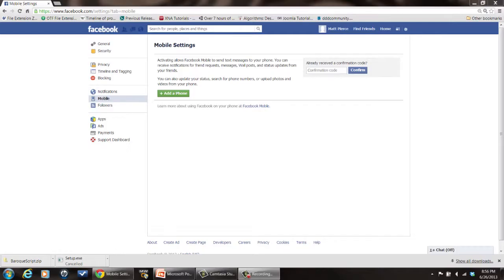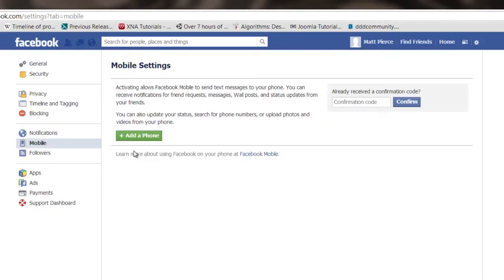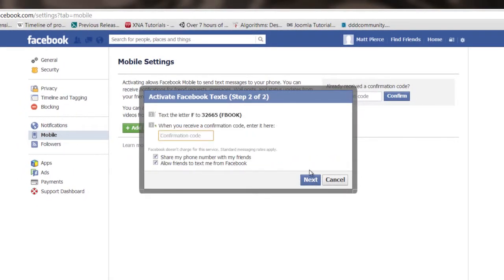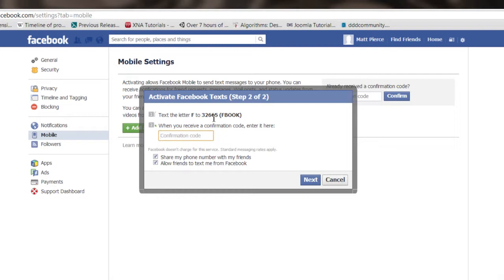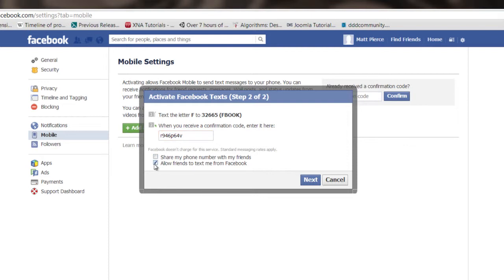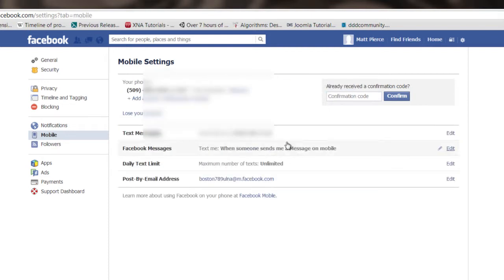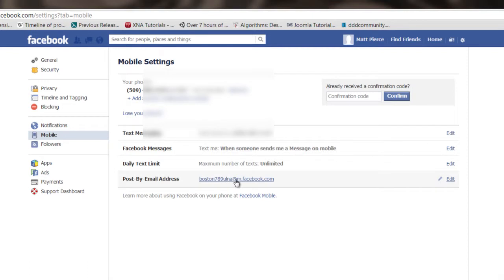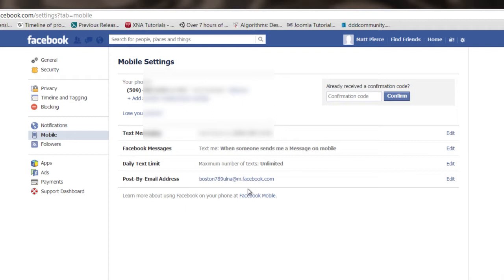How to Send Mobile Pics to Facebook : Tech Vice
Sending mobile pics to Facebook is a great way to instantly share those memories with the world. Send mobile pics to Facebook with help from a software engineer with broad and extensive experience developing embedded system firmware in this free video clip.